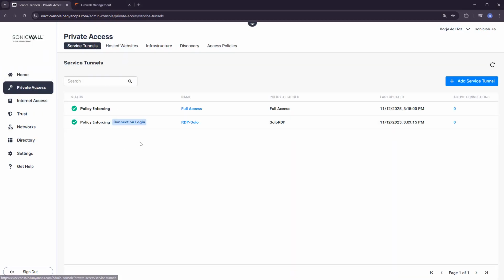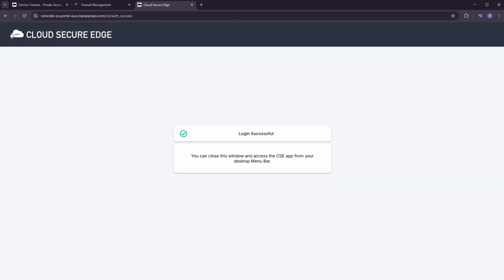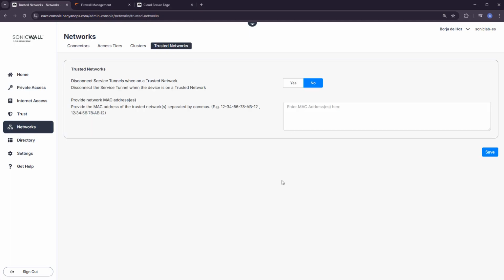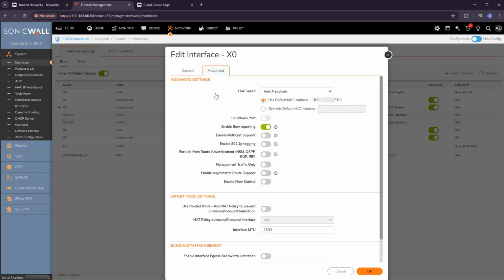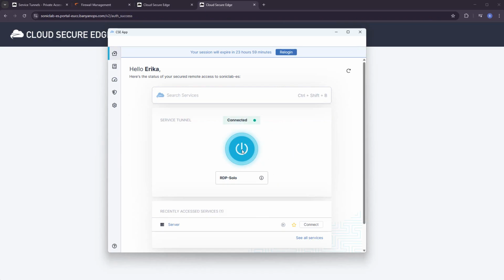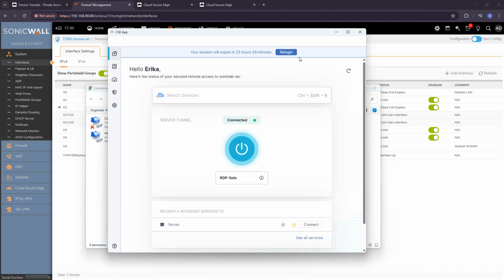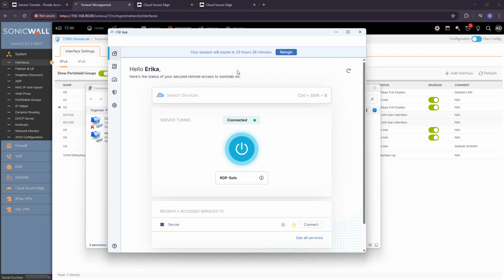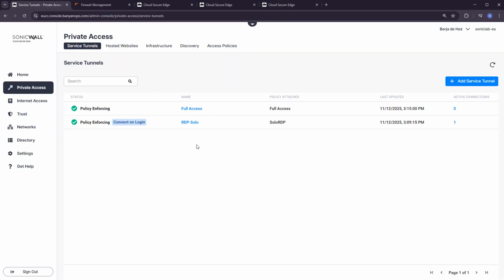Trusted Networks in Cloud Secure Edge (CSe)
This time, we’ll learn how to use Trusted Networks in Cloud Secure Edge.